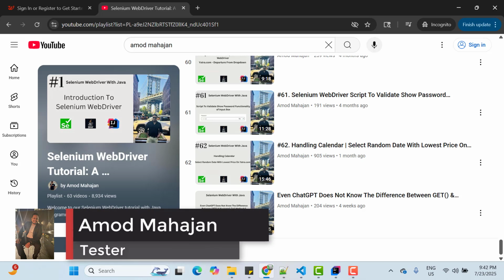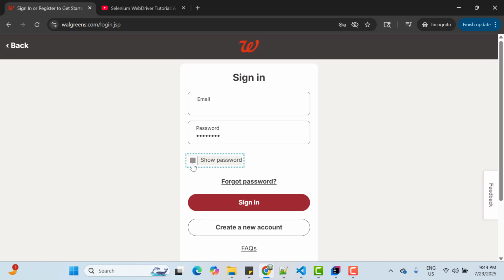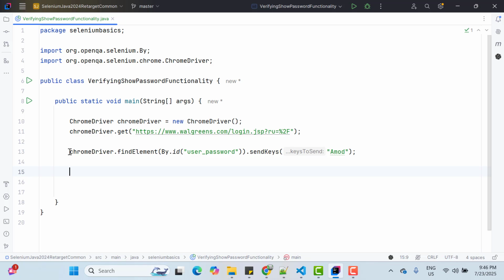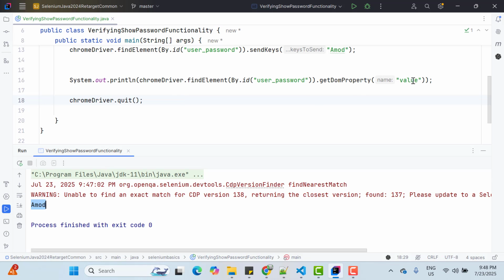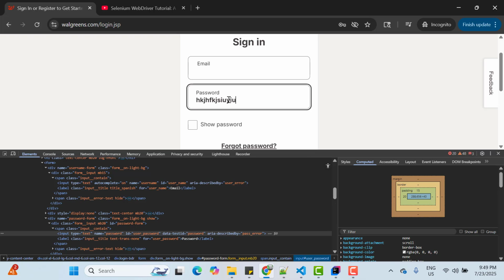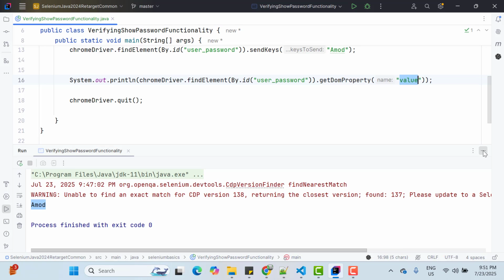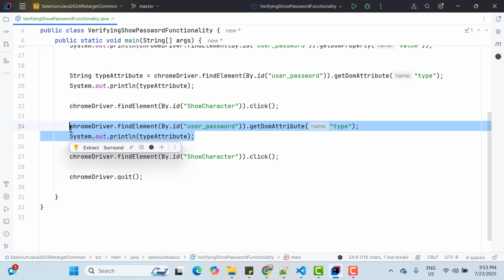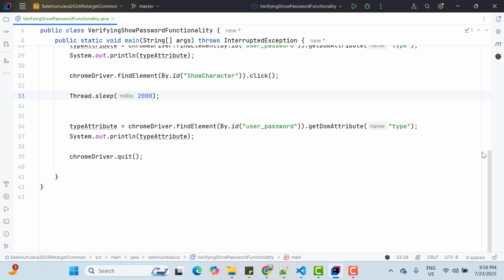#63. Verifying Functionality of Show Password Checkbox Using Selenium WebDriver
When an input field is set with type="password", the characters typed into it are hidden for security reasons. This is commonly used to protect sensitive information like passwords or SSN. In this video, we’ll automate the validation of this behavior using Selenium WebDriver.